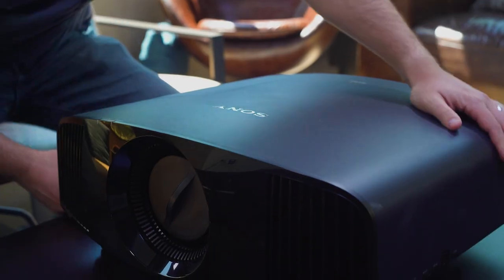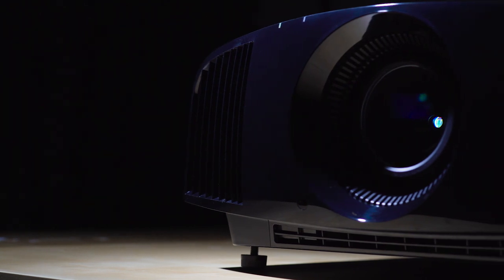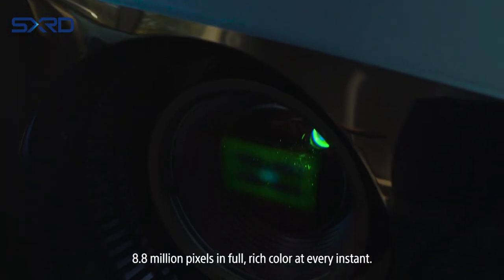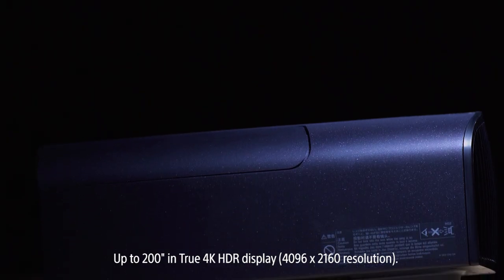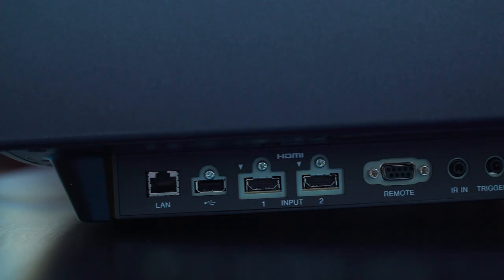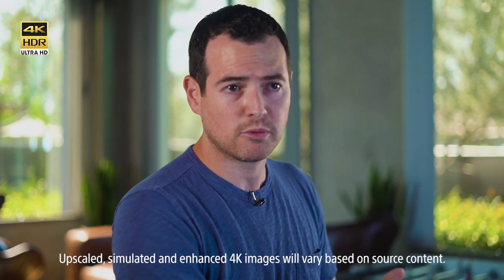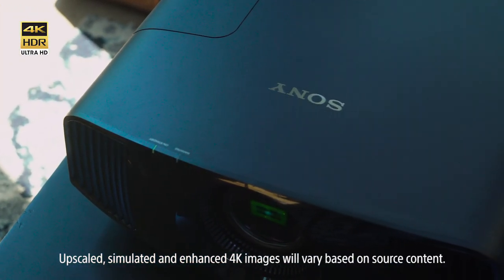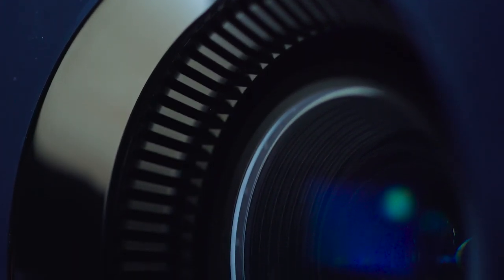FIRST LOOK - True 4K for $5K – The New Sony VPL-VW285ES 4K HDR Home Theater Projector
Take a look at the new Sony VPL-VW285ES 4K HDR Home Theater Projector.

Up to 200 inches (4096 x 2160 resolution) in True 4K HDR in any room. With more than four times the resolution of Full HD, 4K delivers a picture that’s so incredibly lifelike, it’s like being in the scene or at the game. Experience the latest HDR content with an extremely wide contrast range and a greater volume of colors.

Key Features:
• SXRD™ Imagers times 3
• HDR Compatible - Enjoy all types of content in 4K HDR.
• Action stays smooth and sharp with MotionFlow™
• Colors come alive with TRILUMINOS™ Display
• Watch for longer with a 225 W high-pressure lamp.
• Flexible home installation with wide zoom and shift lens